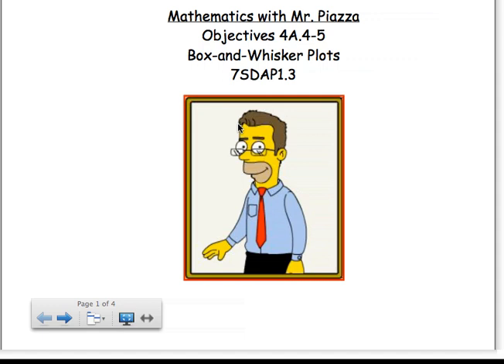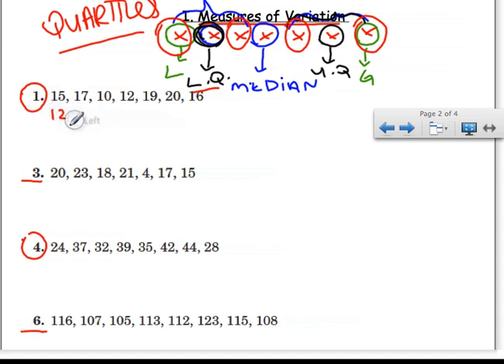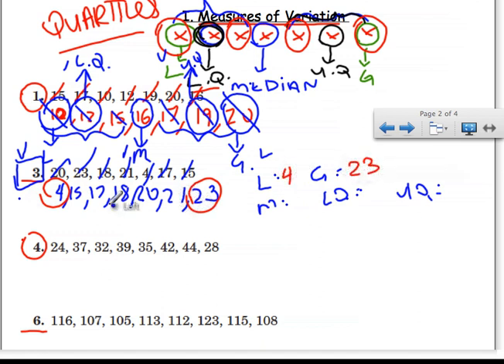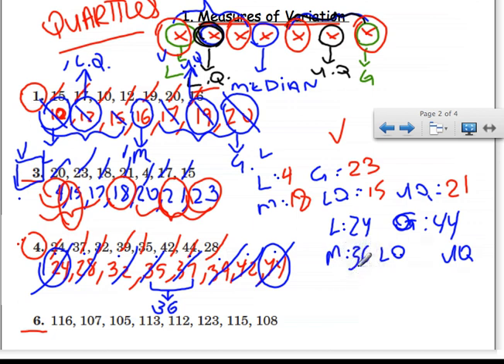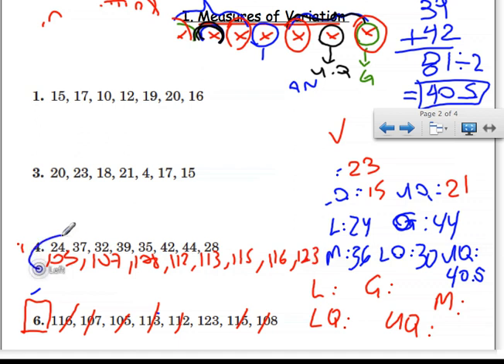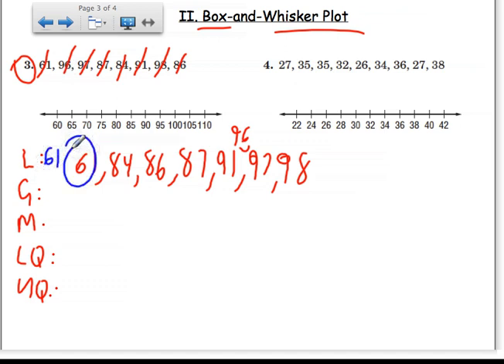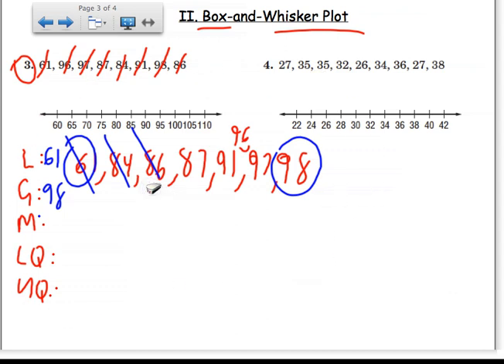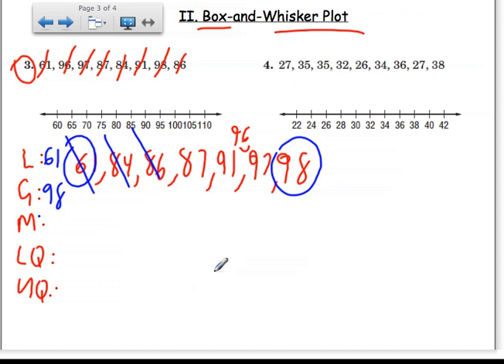Export 4A 4 5 Slide 1